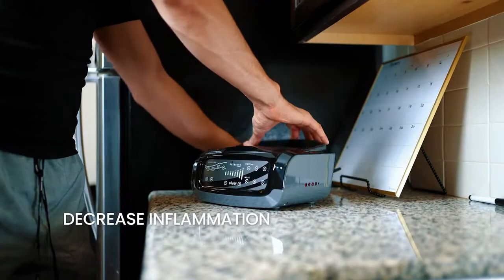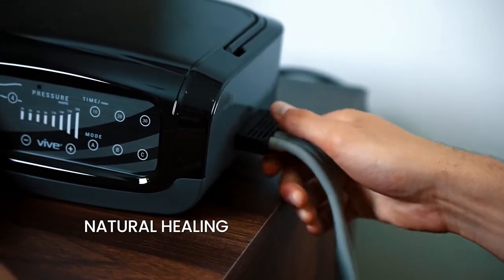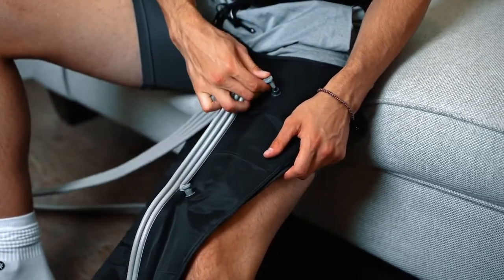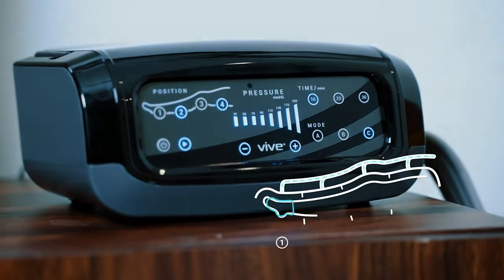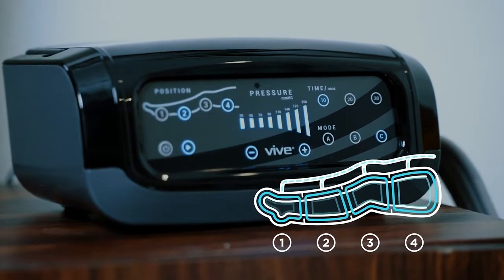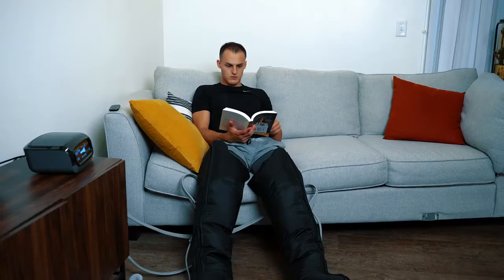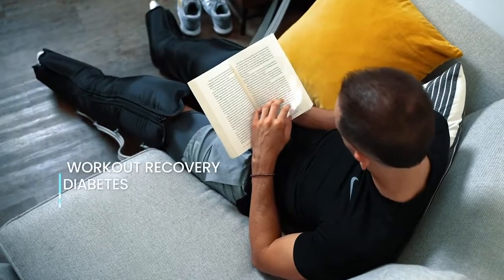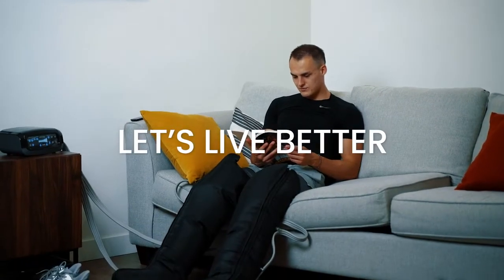The Leg Compression System by Vive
Vive Leg Compression System - Gentle compression improves blood circulation and promotes natural healing. Improves circulation and blood flow to provide pain relief. Excellent for rehabilitation and pre or post-workouts. Its variable pressure can be set between 30 to 250 mmHg for a personalized experience. It consists of three compression modes that allow for a customizable experience to ensure effectiveness. Its Zippered leg cuffs accommodate leg sizes up to 24” in circumference providing compression massage therapy for the foot, calf, and thigh.